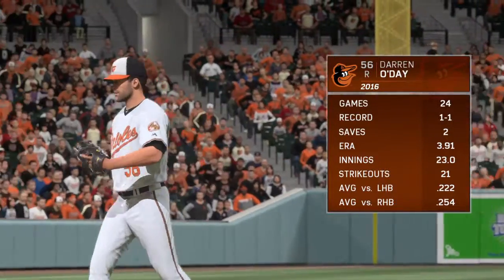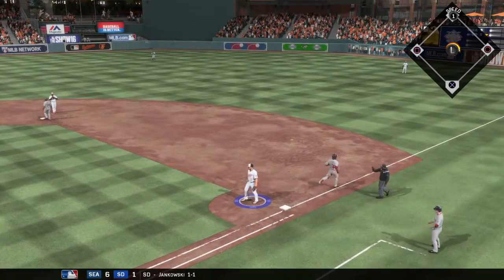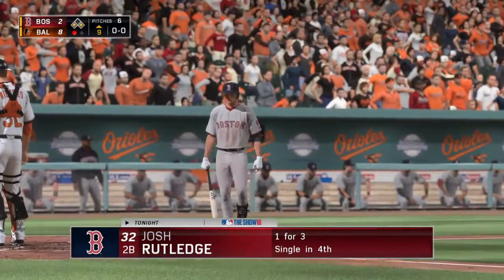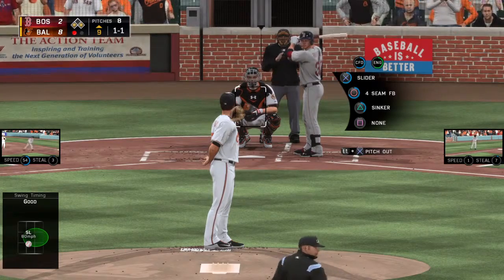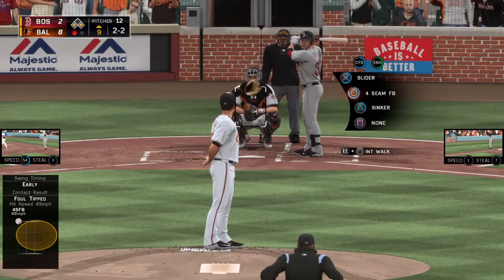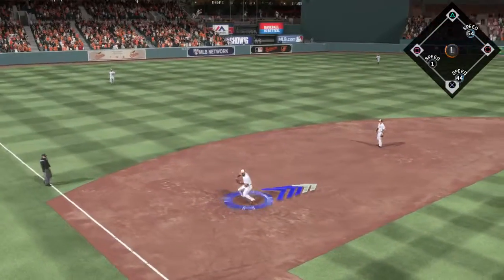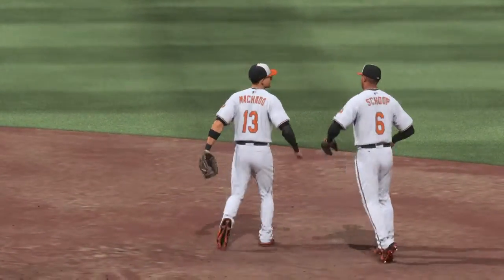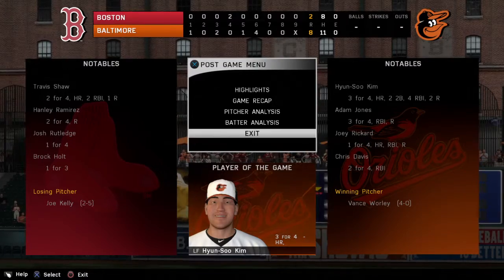10MLB® The Show™ 16_20160602182558